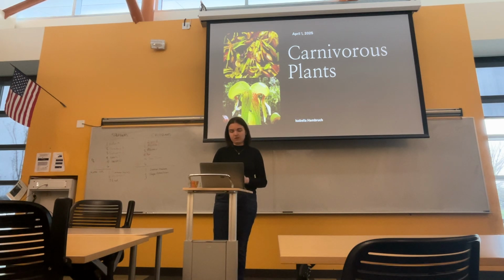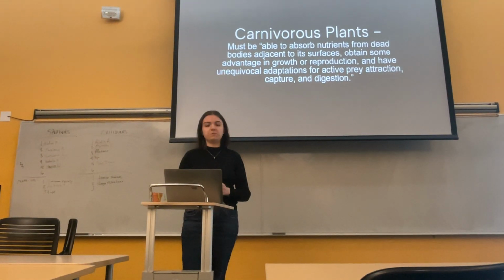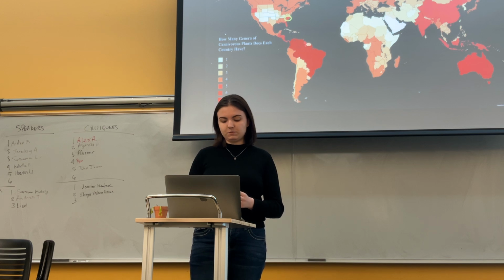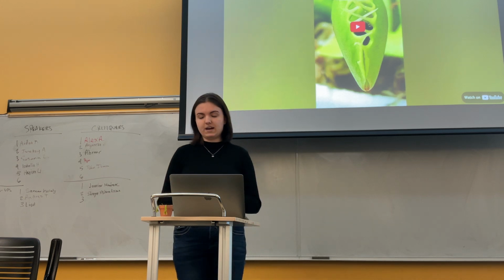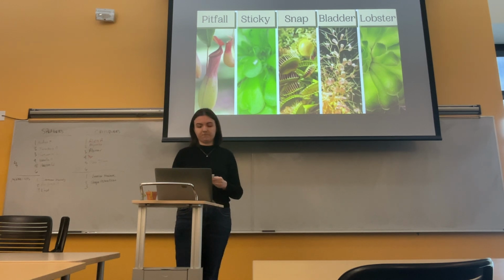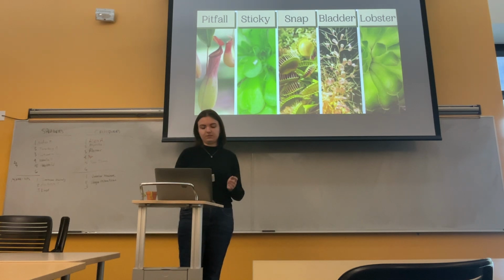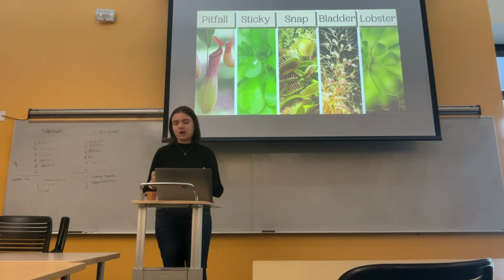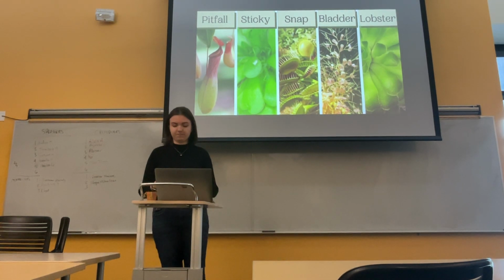Info Isabella Hembruch